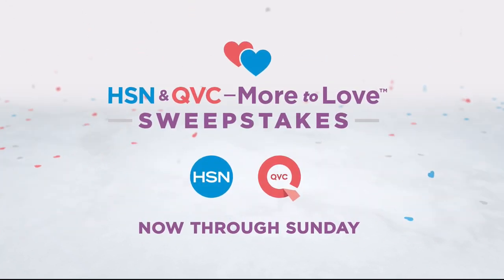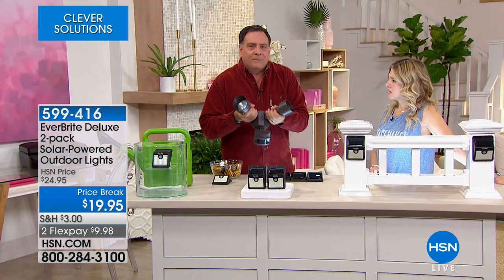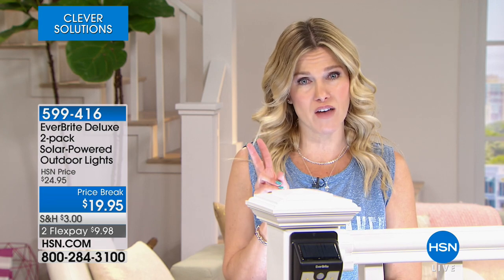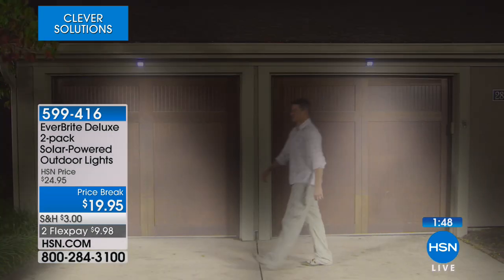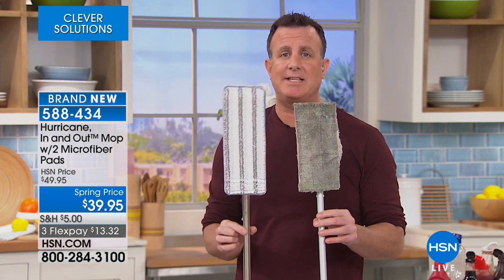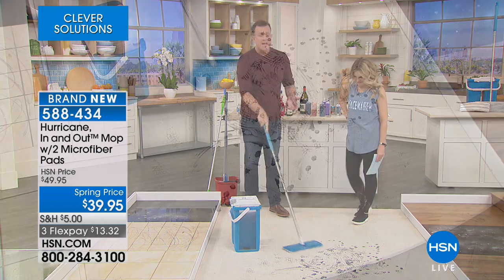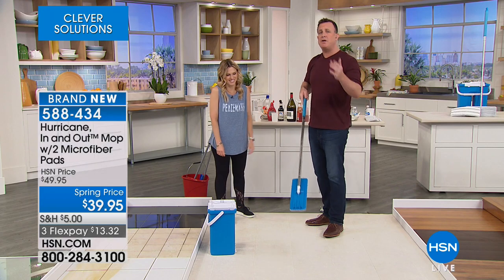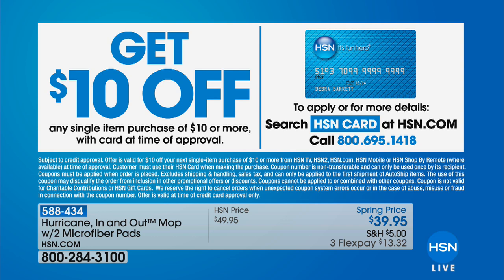HSN | Clever Solutions 03.05.2018 - 10 AM